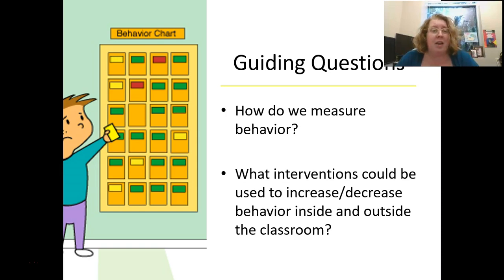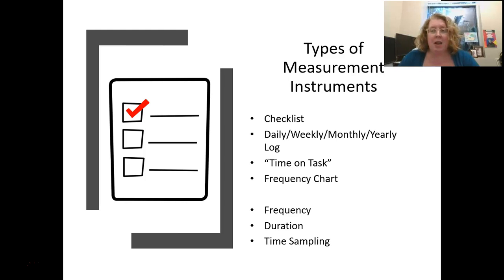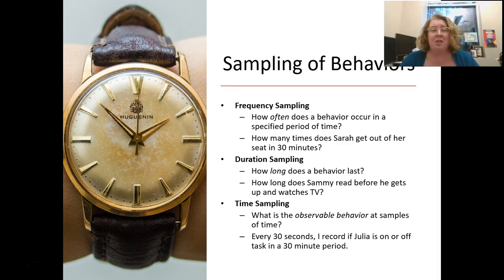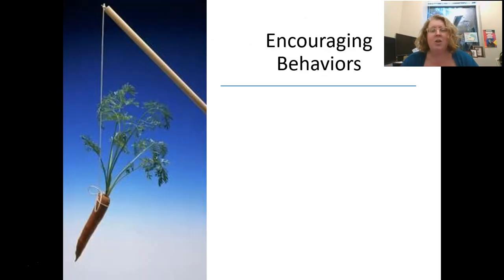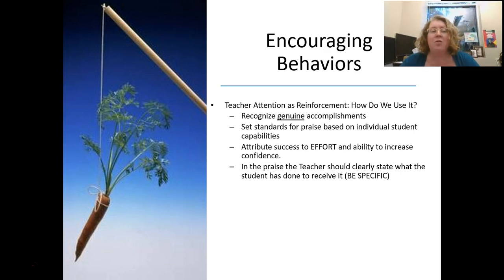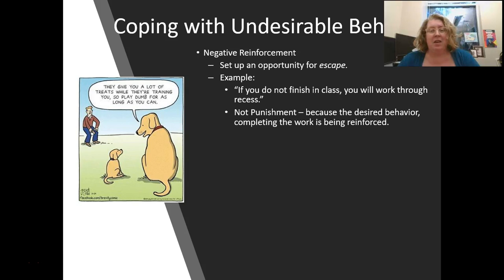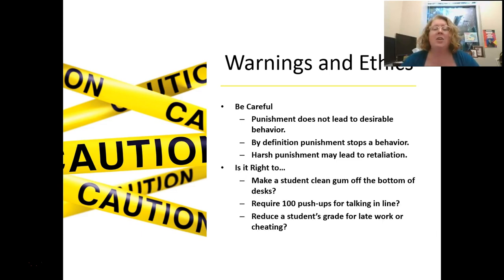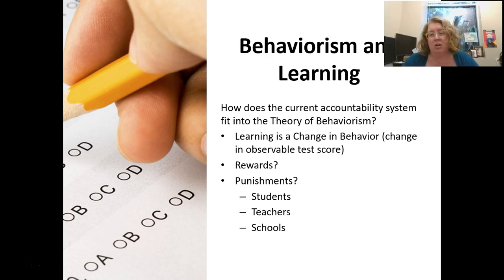Applications of Behaviorism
EDF 351: Applications of Behaviorism
How classroom educators can use behaviorism in their practice.